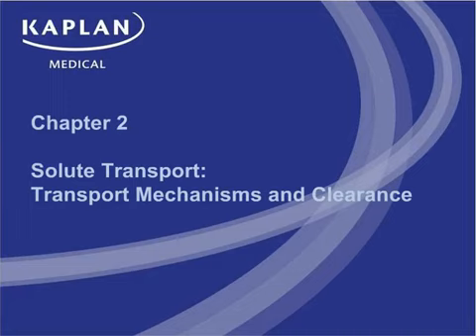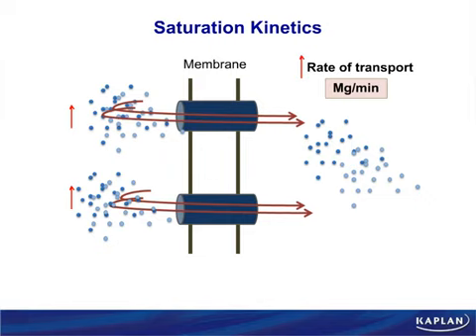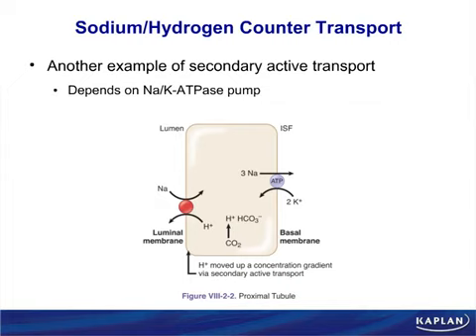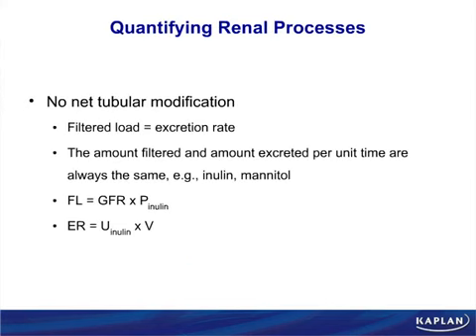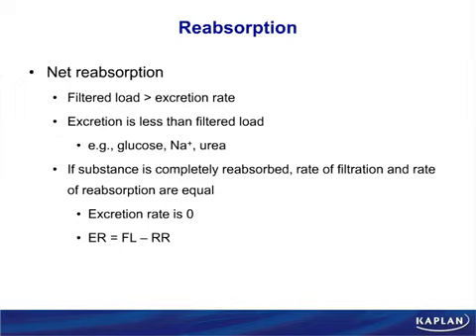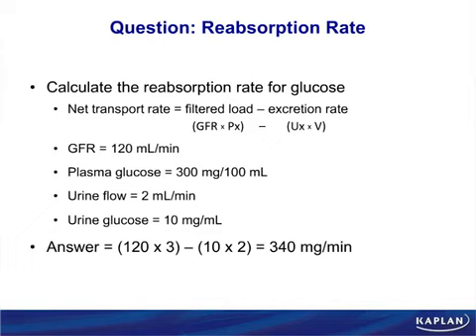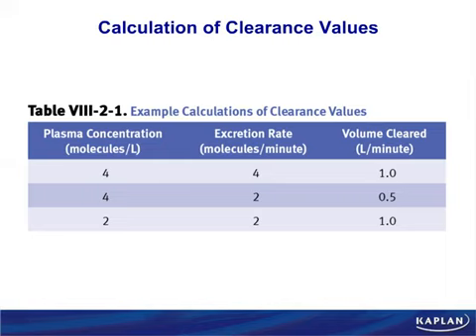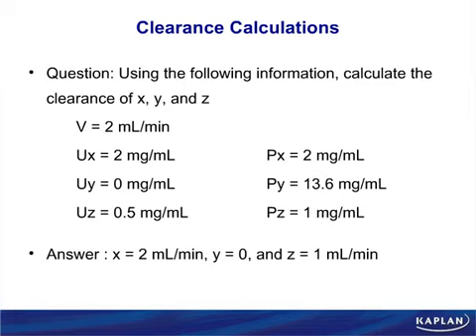Section 8 Renal Physiology chapter 2